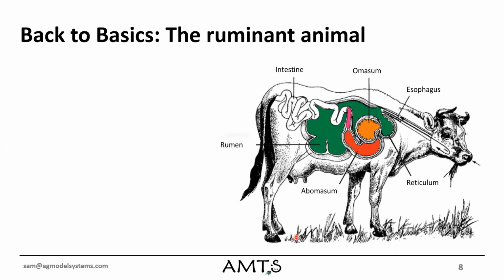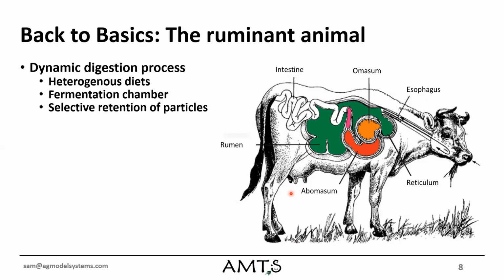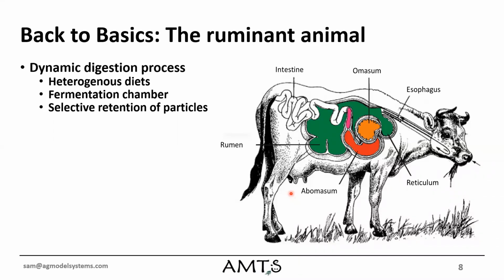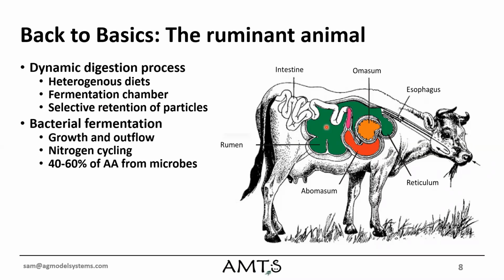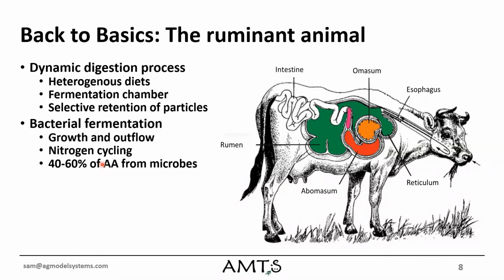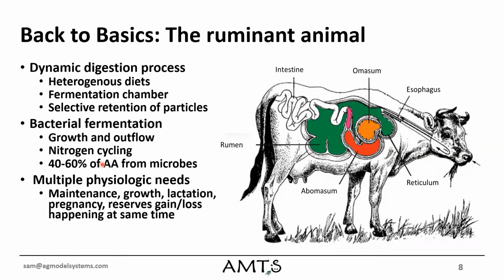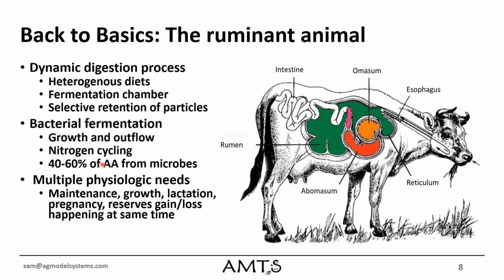AMTS.Pro Dr Sam mansplains cows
Inputs are very important for balancing rations.  Dr Sam Fessenden explains what's important and why.  To listen to the complete Nutritionist series visit us or learn more about all of our products